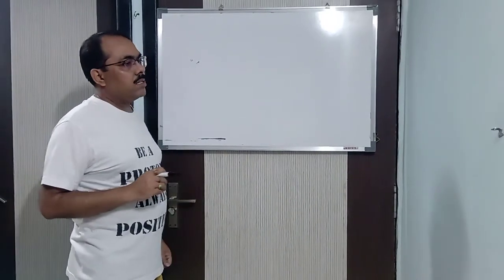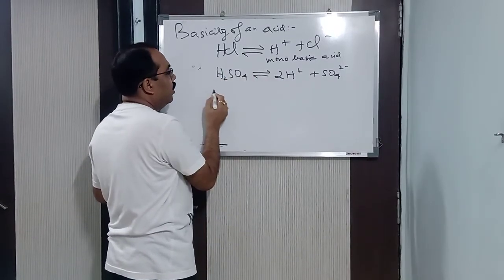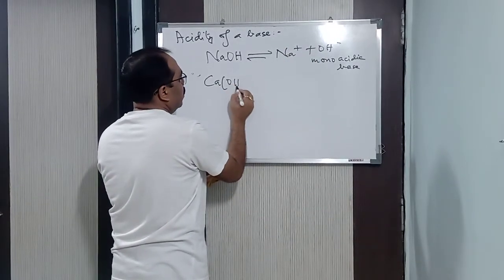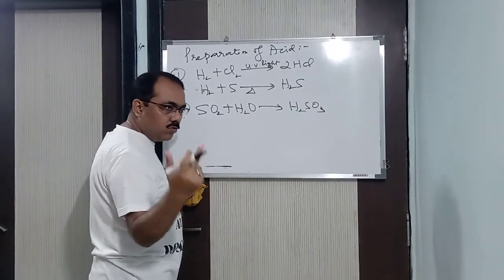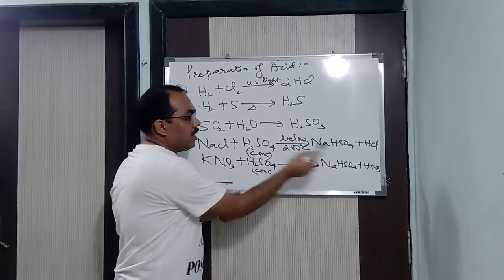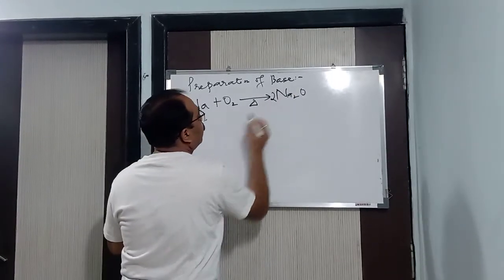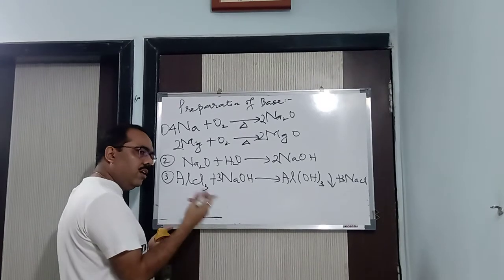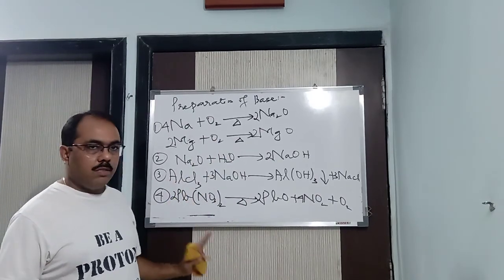AB Tutorial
Class 10 Acids, bases and salt part 3